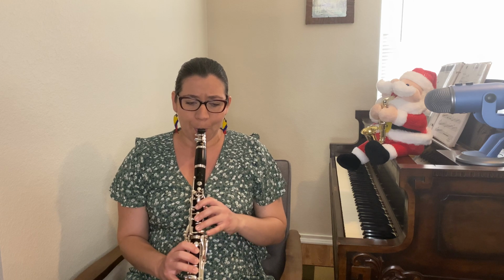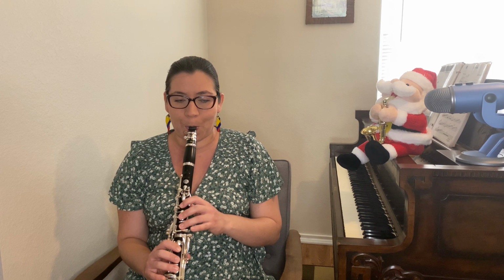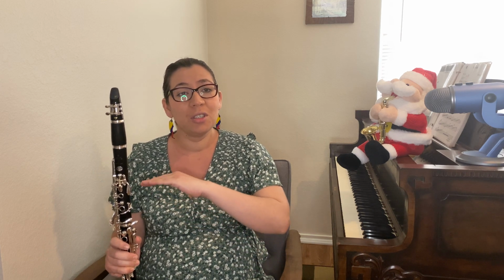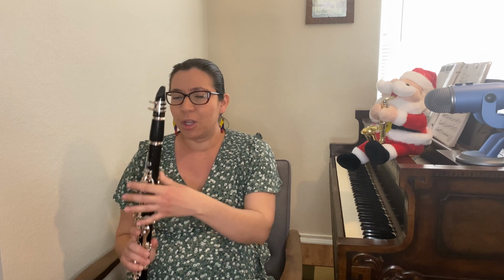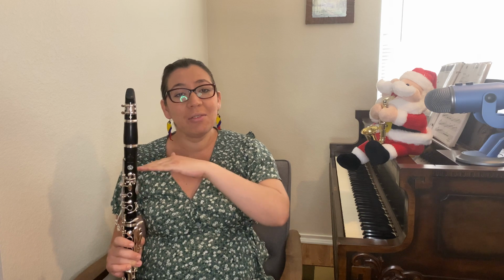Warm up session-Clarinets